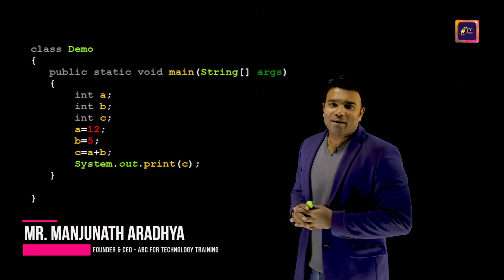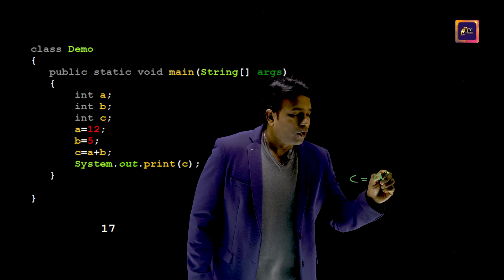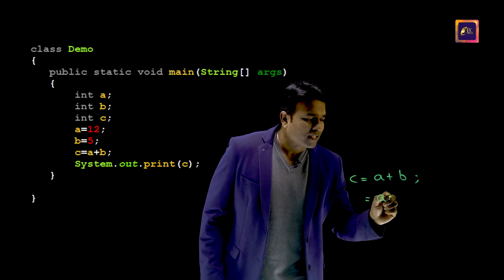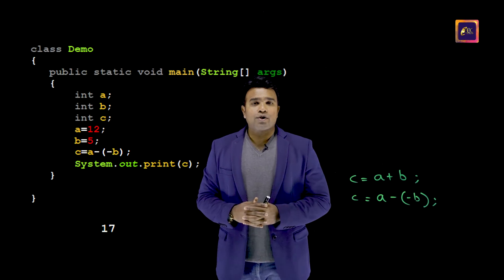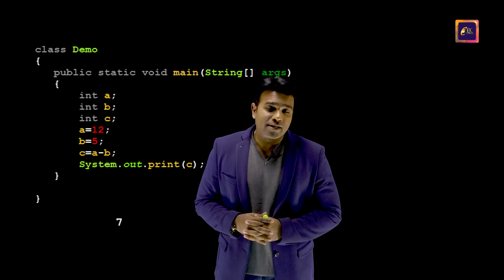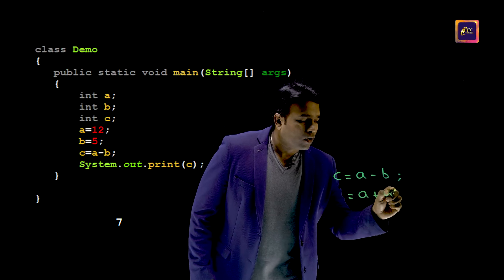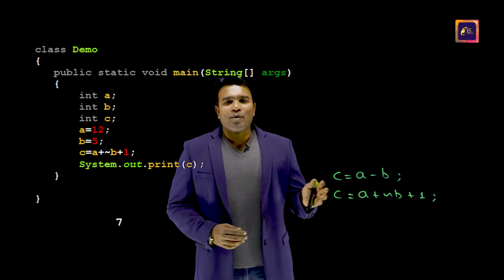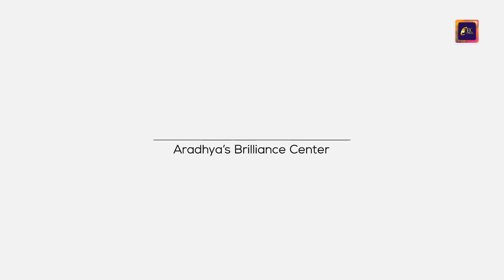How to add and subtract WITHOUT using + and - operators in Java | Part 1 | ABC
Addition of two numbers without using arithmetic(+ , - , * , / )operators in Java, Java tutorials.

Technical Interview Questions, How to add and subtract without using + and - operators in Java?

In this episode the charismatic technical leader, Manjunath Aradhya Sir has taught How to add and subtract without using + and - operators in Java. This is the eleventh episode of the technical interview preparation video series. This video lecture is presented by one of the fastest growing technical training institutes in India i.e ABC for technology training. This episode is delivered by the visionary Founder and dynamic CEO of ABC for technology training Mr Manjunath Aradhya who has revolutionized the technical training domain using his 20+ years of teaching experience.
This video lecture is helpful for all IT job aspirants and budding software developers. This episode is also a must watch for aspiring trainers and lecturers of programming languages across universities and software companies and learn the nitty-gritty of teaching. This is one of the most commonly asked interviews questions for freshers for software developer profile. This institute was envisioned by Mr Manjunath Aradhya to bridge the gap between engineering curriculum and software industry. So, let us dive deep into addition and subtraction without using + and - operators in Java.

About the trainer: Mr Manjunath Aradhya, a technocrat by profession, a teacher by choice and an educationist by passion. Under his able leadership, ABC for Technology Training which is a National brand enabling the creation of thousands of careers annually in the IT Sector. He has also authored numerous hot selling engineering and other textbooks which are published by Pearson Education, an internationally acclaimed publication house headquartered in London. Other renowned international publishers such as Cengage Learning headquartered in Boston, United States, have published books authored by him.

ABC is an ISO 29990:2010 and ISO 9001:2008 certified organization with a 200+ member passionate team ENABLING CAREERS and contributing in its own way towards NATION BUILDING.